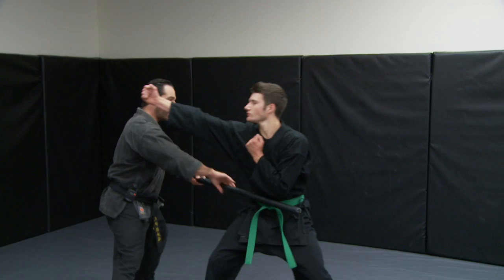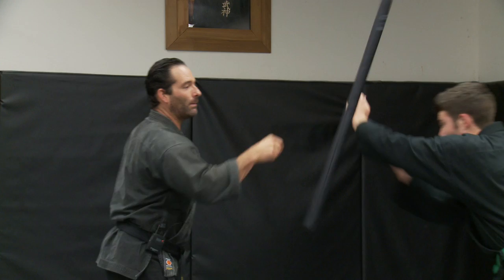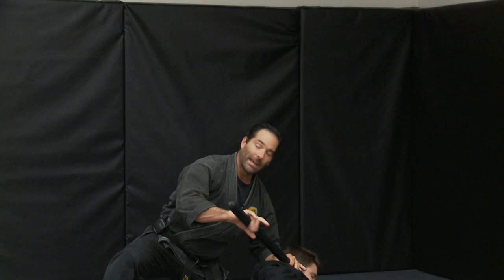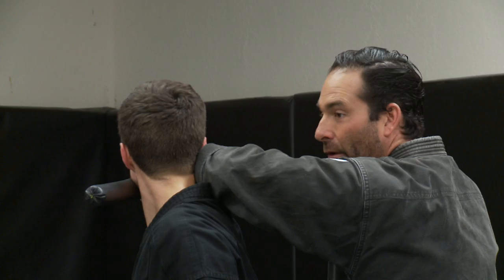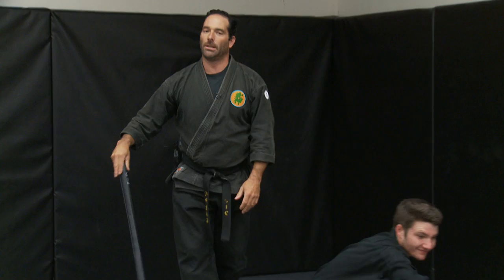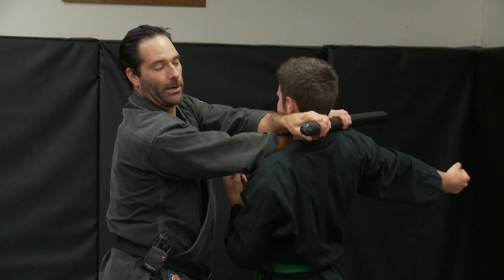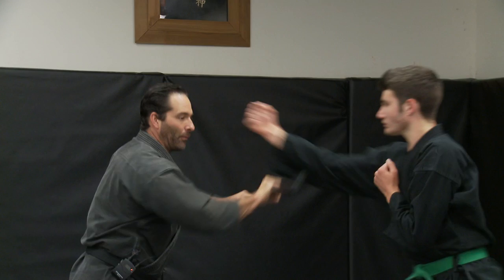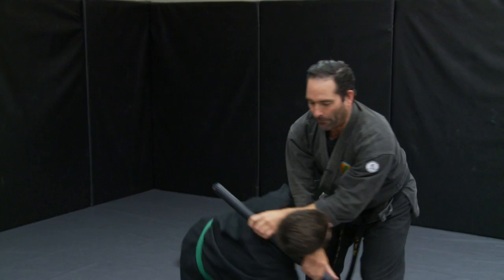Ninja Stick Fighting- Hanbo Chokes and Takedowns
Ninja Stick Fighting- Hanbo Chokes and Takedowns for Bujinkan Ninjutsu on Ninja Training TV.  Sensei Mark Roemke take you through a few takedowns and chokes with the hanbo (3 foot staff.)